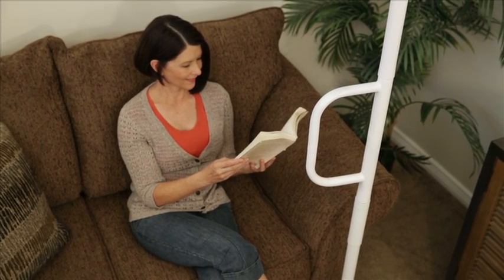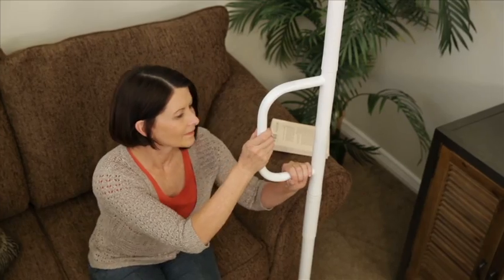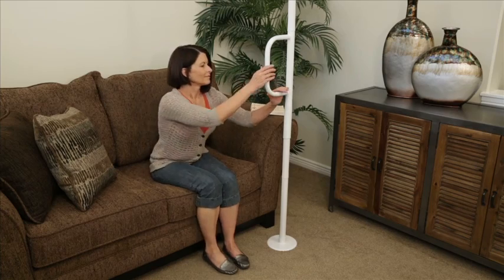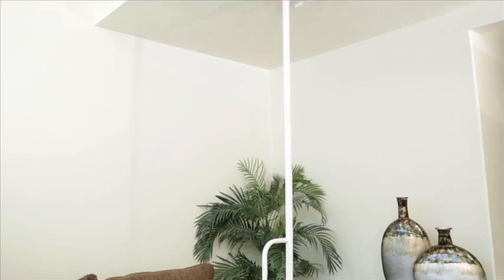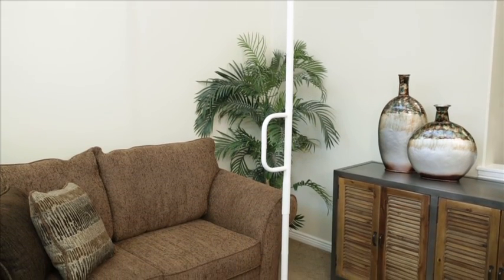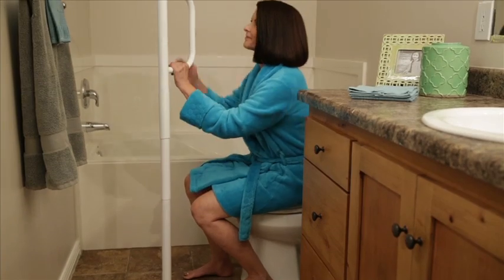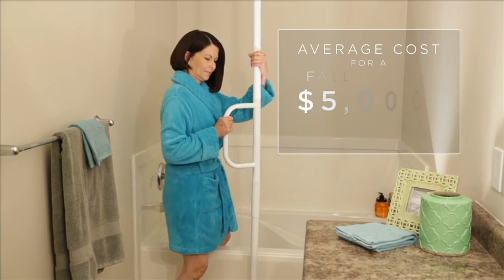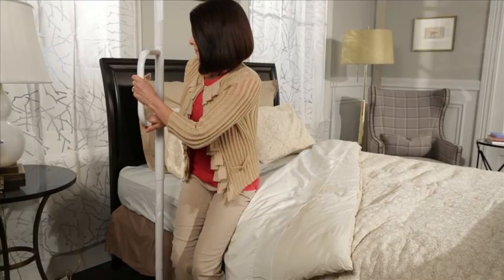Able Life Universal Floor Ceiling Grab Bar - Bathroom Transfer Pole Tension-mounted Standing Aid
The universal floor to ceiling grab bar makes it easy to stand from your bed, couch, or toilet. Its unique tension mount design allows it to be placed anywhere in the home without use of screws or bolts. Its ergonomic support handle offers extra support while standing and prevent falls. Also, it blends in with your home decor to offer the extra help you need without intruding on the comforting feeling of your home.